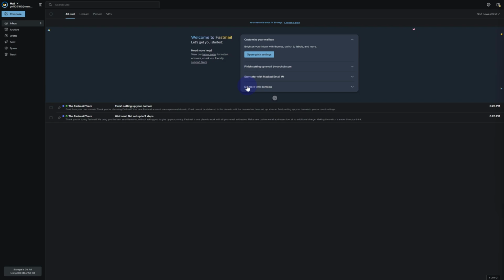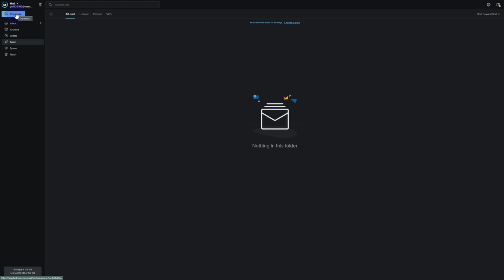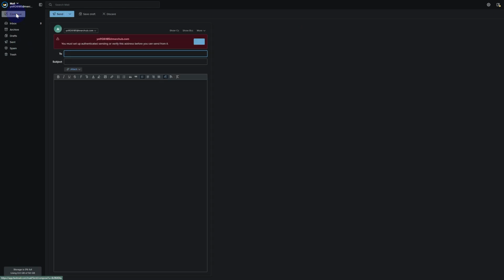Fastmail Review: Complete Step By Step Guide (Best Private Email Hosting & Calendar)